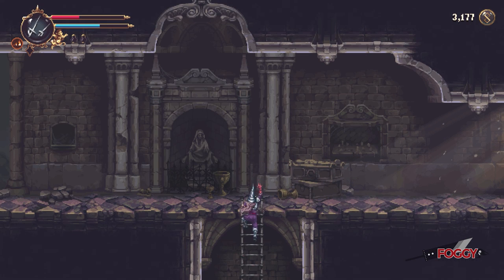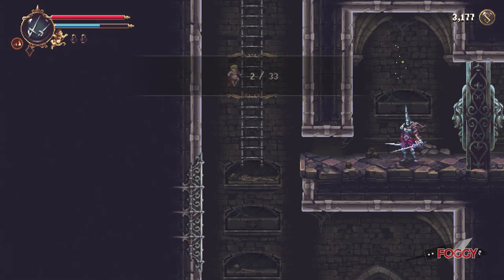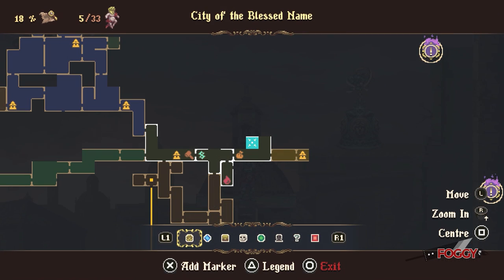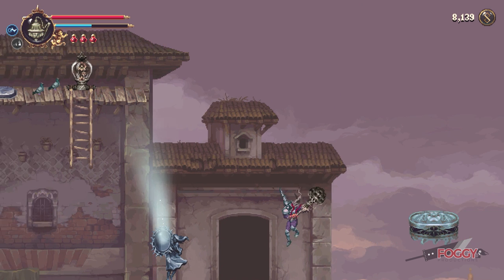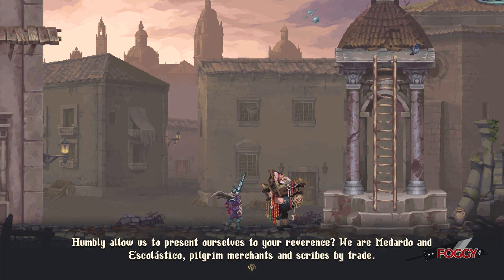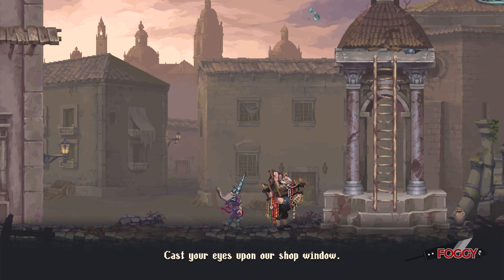Blasphemous 2 - City of the Blessed Name Collectibles (And All NPC questlines)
Timeline:
**Pickups**
0:00 - Cherub #1
0:25 - Marks of Martyrdom & Cherub #1
1:10 - Cherub #3
1:27 - Taranto to my Sister Prayer
2:18 - Hidden Symbol
2:40 - The Ecstatic Novice altarpiece
4:12 - Silver-Clad Crystal Shard Quest Item
4:44 - Sealed Envelope #3 (after Two Moons part)
5:14 - Sealed Envelope #5 (after Mother of Mothers part)

**Sculptor NPC quest altarpieces**
5:40 - Montanes Sculptor NPC Quest start: The Traitor altapriece
8:09 - Montanes Sculptor NPC Quest: Trifon altarpiece
8:30 - Montanes Sculptor NPC Quest: Castula altarpiece
8:45 - Montanes Sculptor NPC Quest: The Woman of the Stolen Face altarpiece
9:00 - Montanes Sculptor NPC Quest: The Selfless Father
9:10 - Montanes Sculptor NPC Quest: Crisanta
9:25 - Montanes Sculptor NPC Quest: Proximo
9:43 - Montanes Sculptor NPC Quest: Confessor

**Sculptor NPC quest tools**
11:02 - Resonant Gavel (Profundo Lamento)
11:17 - Immaculate Mother-of-Pearl Gouge (Aqueduct of the Costales, or Mother of Mothers)
11:40 - Oils of the Blessed Mixture (Labyrinth of Tides, or Ravine of the High Stones)
11:52 - Silver Shell File (Mother of Mothers, or Labyrinth of Tides)
12:04 - Tears of Sap (Ravine of the High Stones, or Aqueduct of the Costales)
12:35 - Montañes replaced by his daughter (5 Marks of Martyrdom)

**Shops**
13:23 - Empty Handed shop trophy (Buy everything from Regina's Shop)
14:20 - Merchant in town shop (Galery of the Living Briar Rosary Bead, The Choirmaster altapriece)

**Cobijada's**
14:47 - Cobijada Major altarpiece (9 Cobijadas to be found)

**Upgrading**
15:53 - Upgrading Flasks, Health and Flask healing power:

**The Confessor**
17:30 - Imperfect Sphere of Guilt, Concentrated Sphere of Guilt